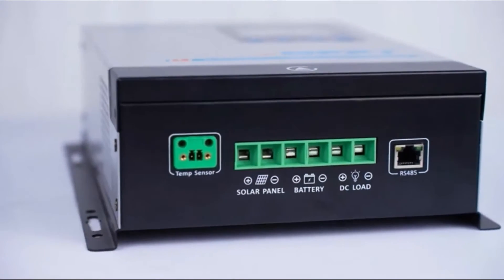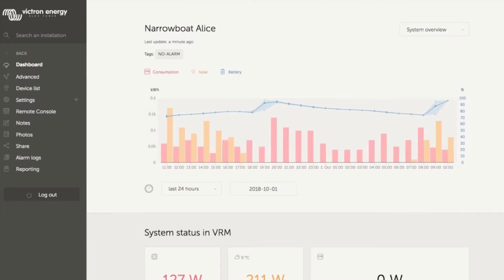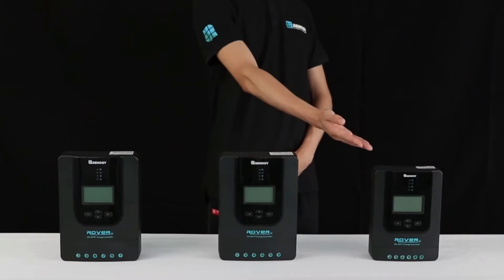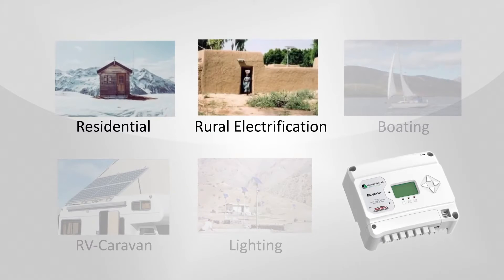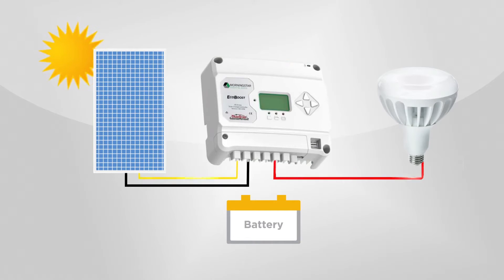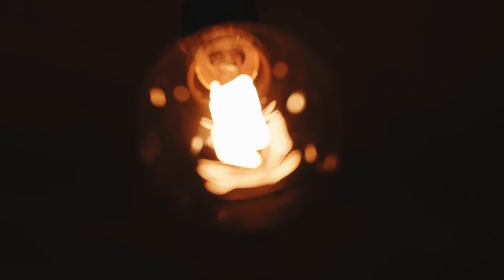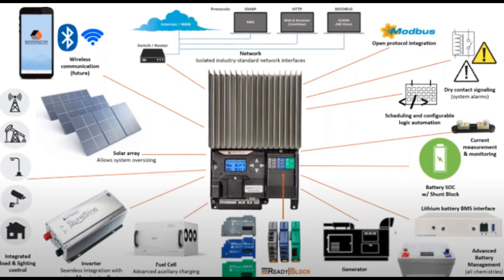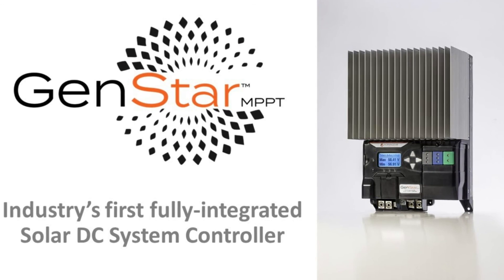Best Solar Charge Controllers 2024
Looking for the best solar charge controllers? Look no further! We've curated a list of the top five controllers that excel in efficiency, performance, and reliability. From SmartSolar MPPT to GenStar MPPT, discover the perfect companion for your solar journey. Harness the power of the sun with these cutting-edge controllers, optimized to elevate your solar experience to new heights.

Links to the "Best Solar Charge Controllers 2024" are listed below.

► Victron SmartSolar MPPT Solar Charge Controller

► Renogy Rover MPPT Solar Charge Controller

► TriStar MPPT Charge Controller

2) 🔔Turn ON AII Notifications🔔

2) 🔔Turn ON AII Notifications🔔